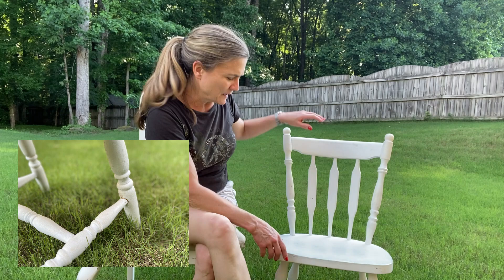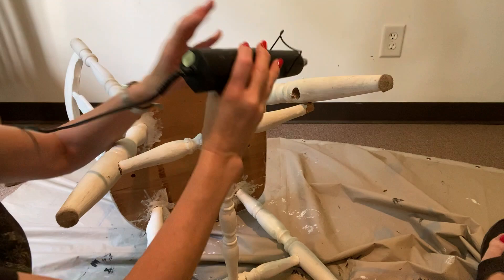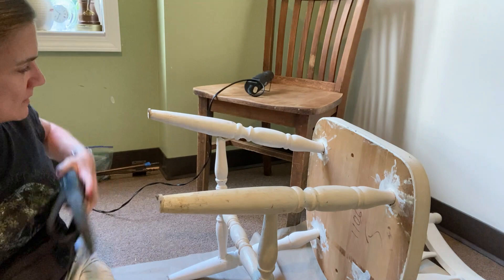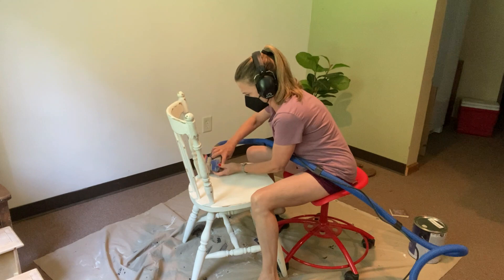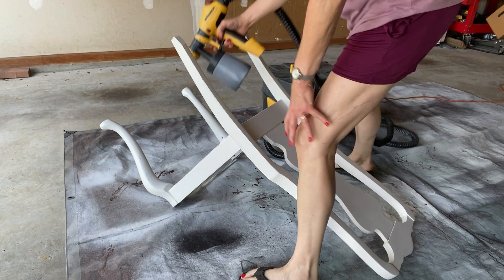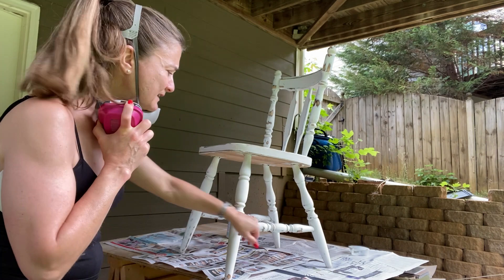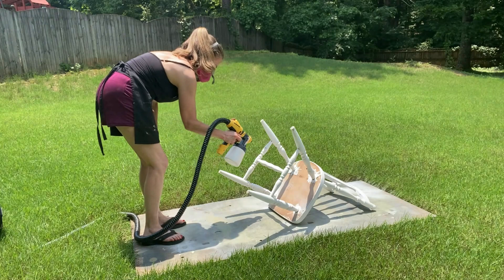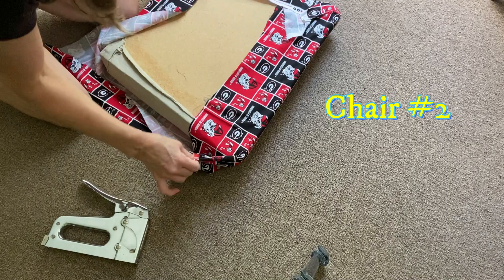Salvaging Broken Wood Chairs || Creating Dorm Room Chairs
I'm an LSU graduate and HUGE Tiger fan, but I decided to GEAUX against my purple and gold grain and do something I never thought I'd do ... I restored and painted these chairs for University of Georgia fans. I resell my pieces and as a Georgia resident, UGA is my market.

One chair is Queen Anne with a removable upholstered seat making it easy to recover. The other was a broken kitchen chair slathered with multiple dripping coats of white latex paint. They're now repaired, repainted and fashioned with UGA fabric and decor.

Come see how I transform these sad wooden chairs to brightly painted, adorned and full of team spirit.

Products used:
Stampin' Up! heat gun (but I have since purchased a Wagner heat gun)
Black & Decker drill
1-3/4" Construction Wood Screws
Flip flop and hammer (hahaha)
SurfPrep Sanding System with Interface Pad &150 and 220 grit foam pads
Zinsser Bullseye 123 Primer spray can
Wagner Flexio 5000 spray system
Valspar Furniture and Cabinet Paint in both SW Caviar and Ivory Dust
T-50 Stanley Staple Gun with 20 gauge staples
Bondo Wood Filler to fill in the filigree at the top of the Queen Anne chair
Desert Cactus University of Georgia stickers with registered UGA images
Collegiate Fabric from Hobby Lobby